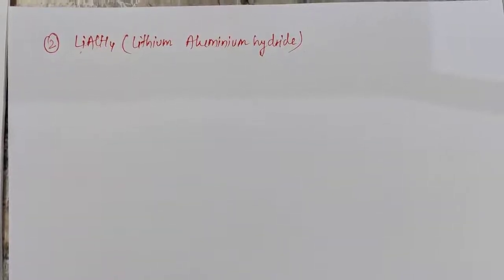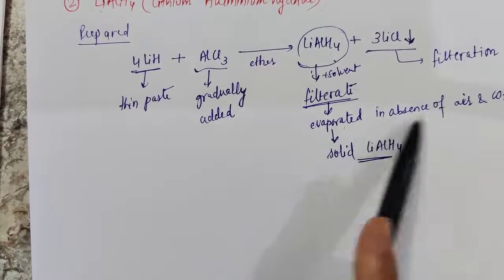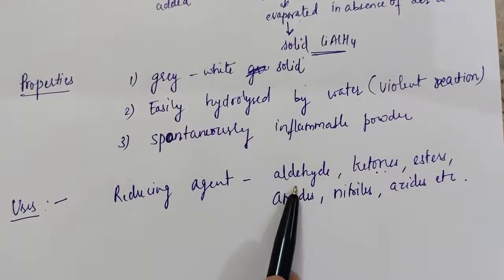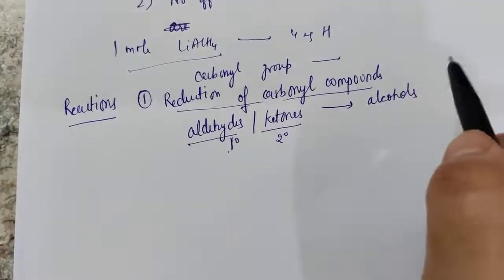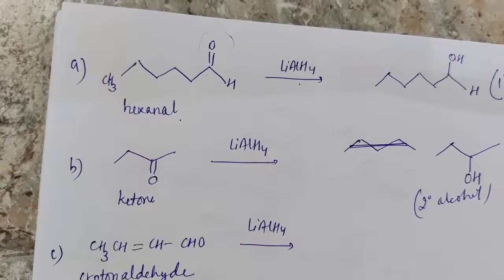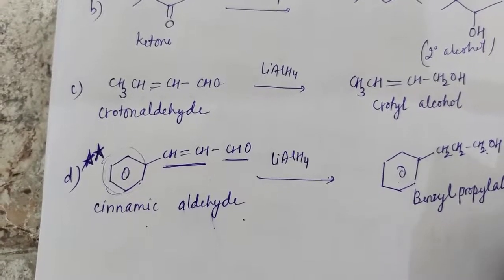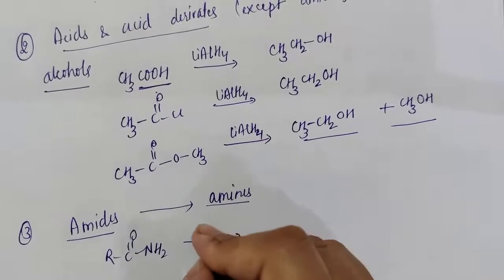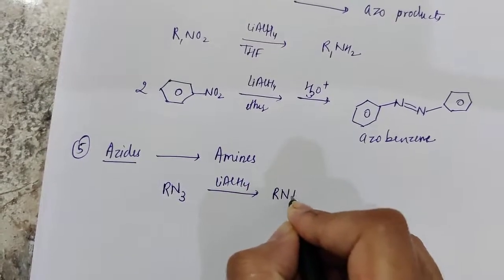Lithium Aluminium Hydride- a reducingagent